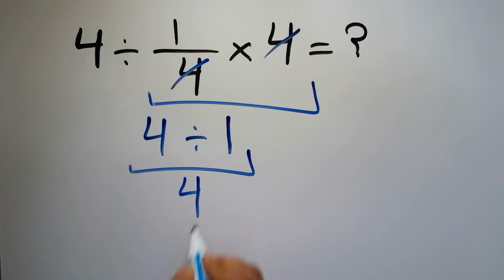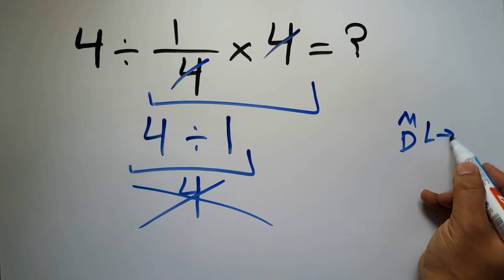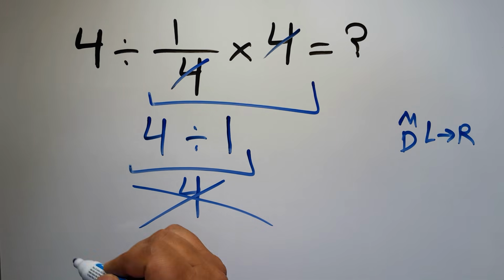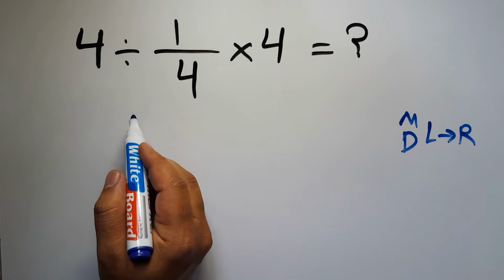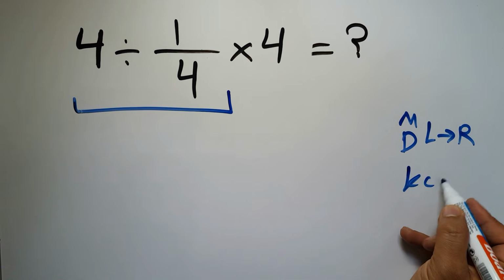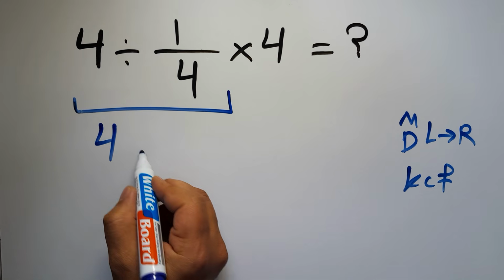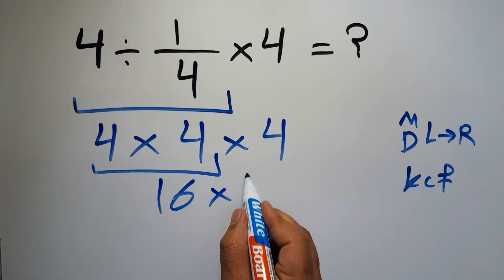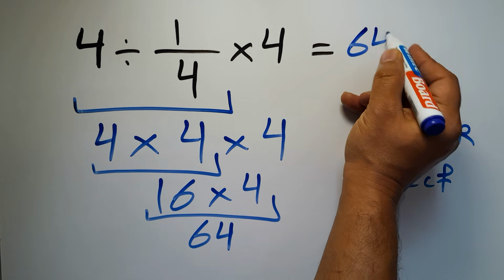Only Geniuses Solve This Fast!